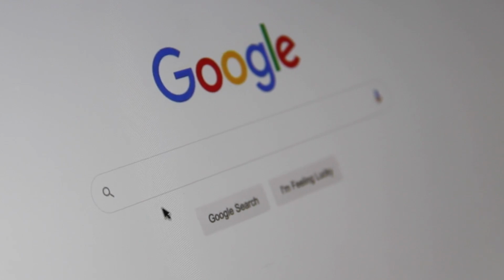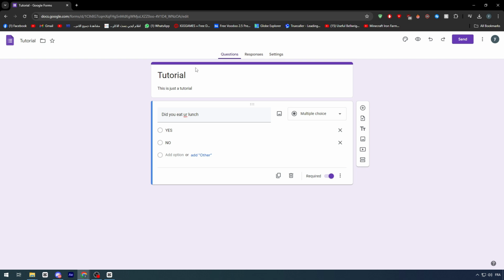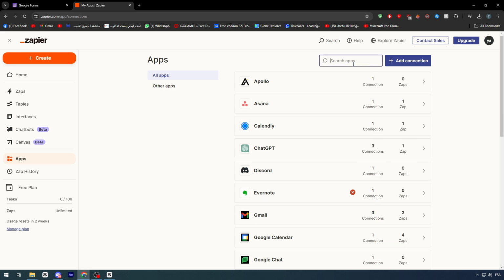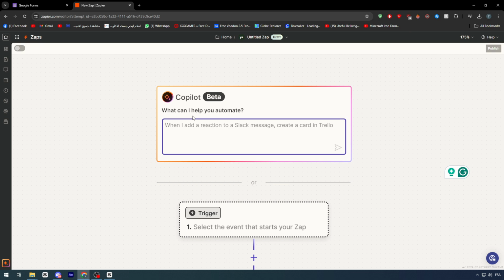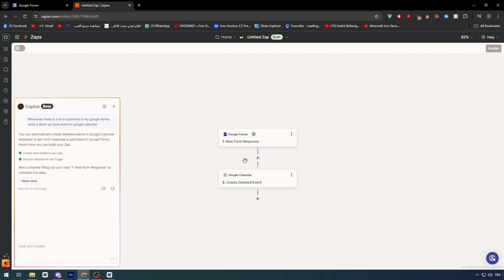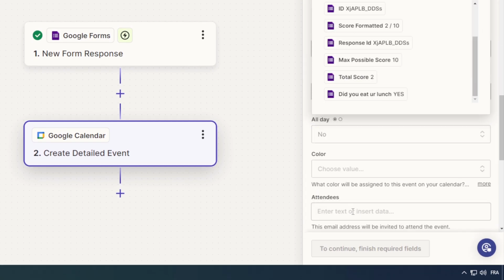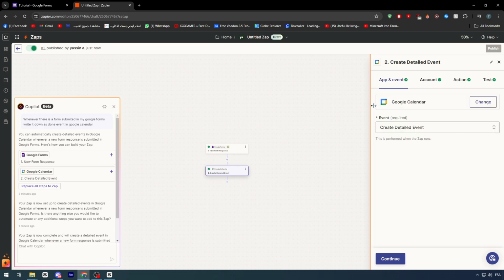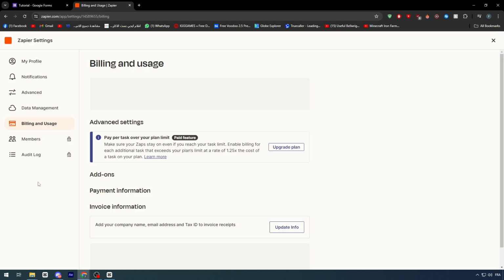How To Connect Google Forms To Google Calendar ! (Full Tutorial)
Today we talk about connect google forms to google calendar,google forms to google calendar,google forms,google forms tutorial,how to manage google form responses